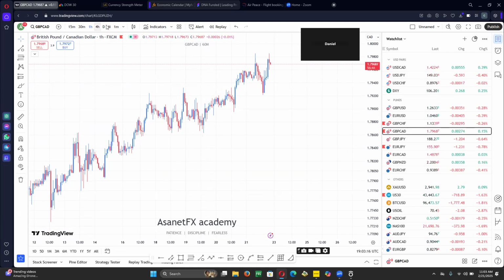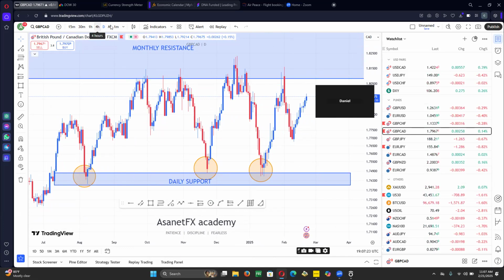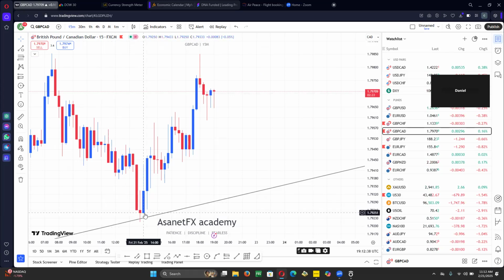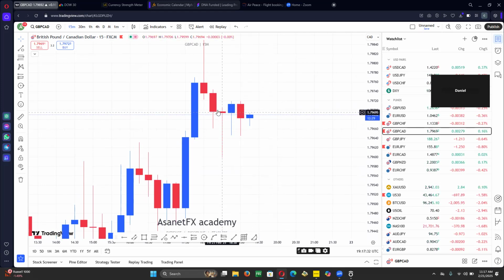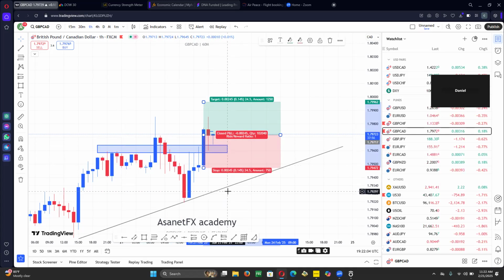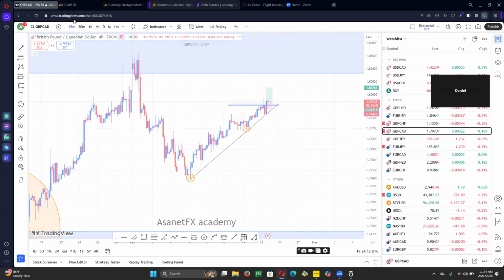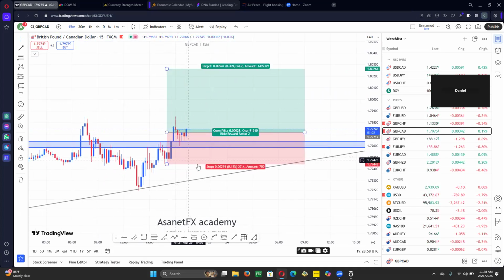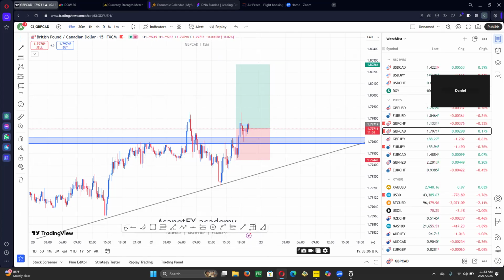Best simple Top down analysis strategy with good entry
✅ How to identify the "True Trend" on the Daily/4H charts.

✅ The 3-Step checklist for a valid Top Down setup.

✅ How to find the "Point of Interest" (POI) where big moves start.

✅ My favorite Refined Entry Trigger for tight stop losses and high RR.

✅ Real trade examples (Win vs. Loss analysis).